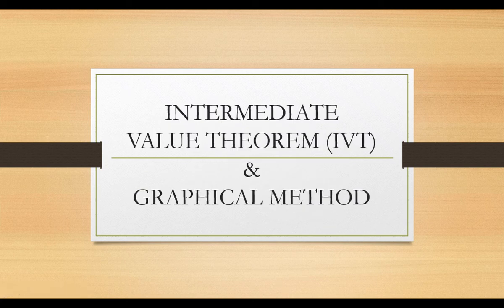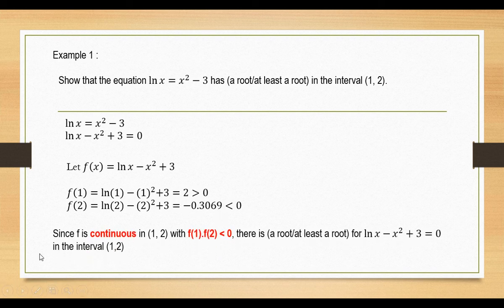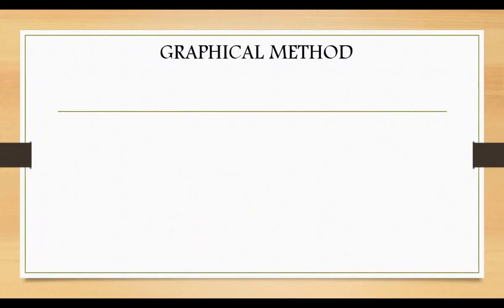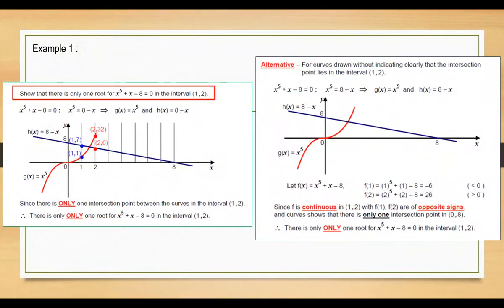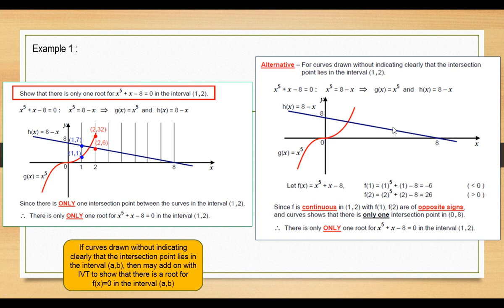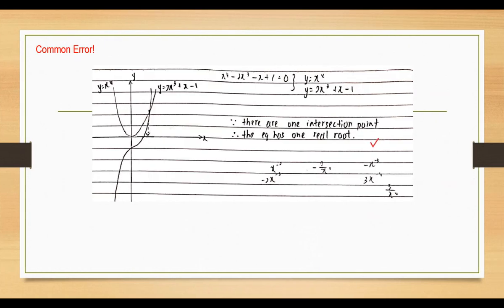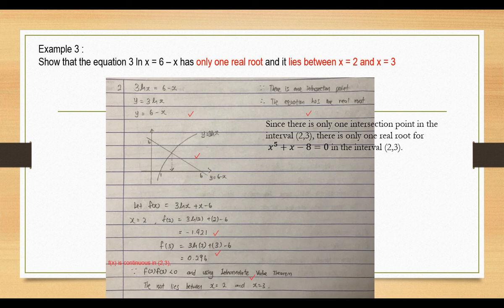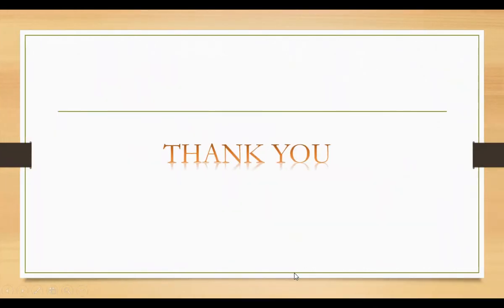Intermediate Value Theorem and Graphical Method